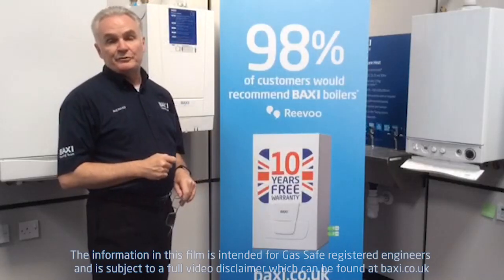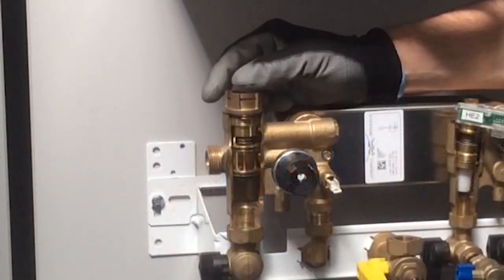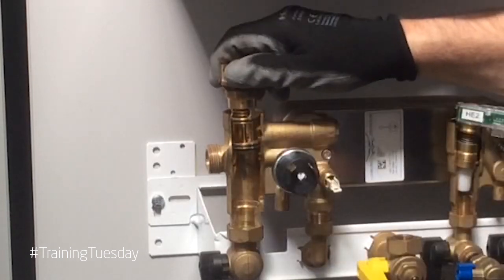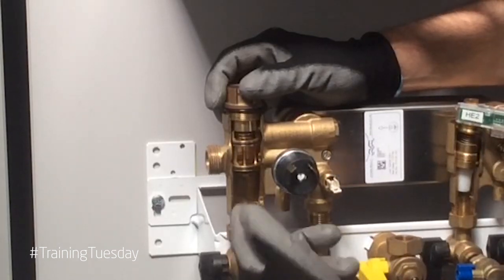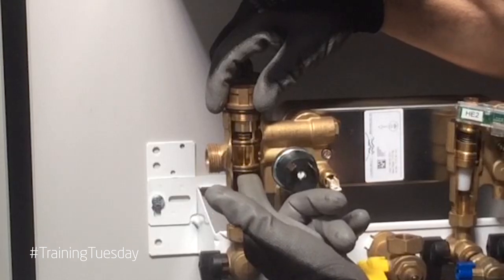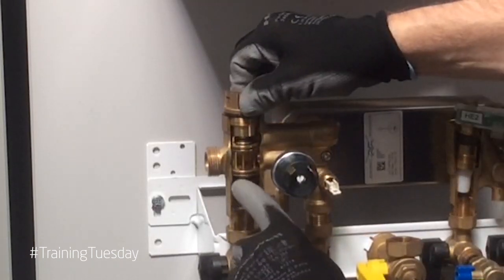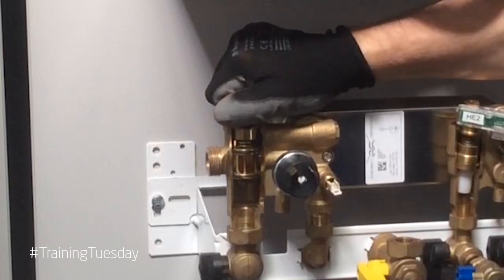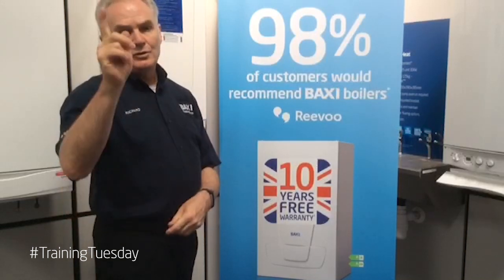How to replace a combi boiler diverter valve cartridge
Baxi Trainer Richard Green shows you how to replace the diverter valve cartridge on the Baxi Duo-tec, Baxi 600 and Baxi 800 combi boiler ranges.